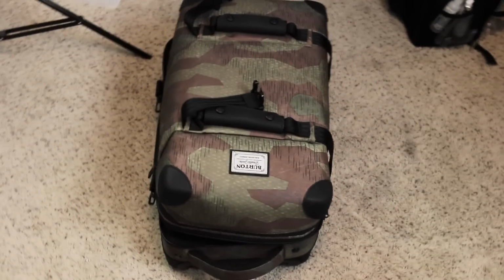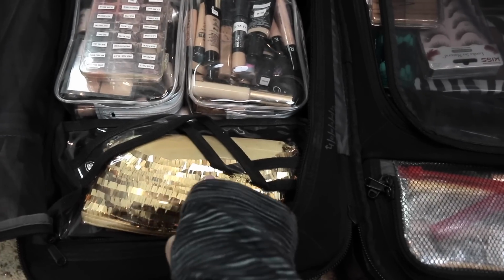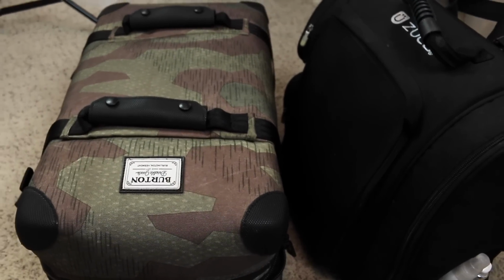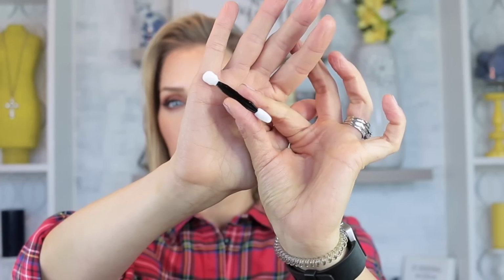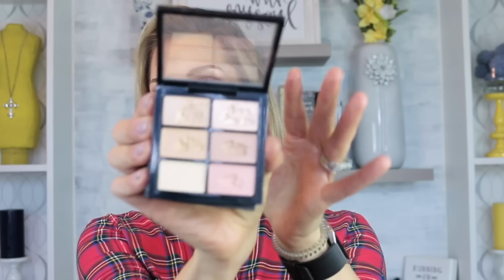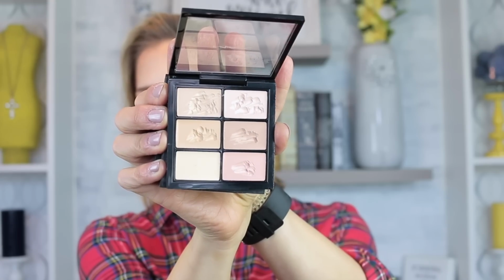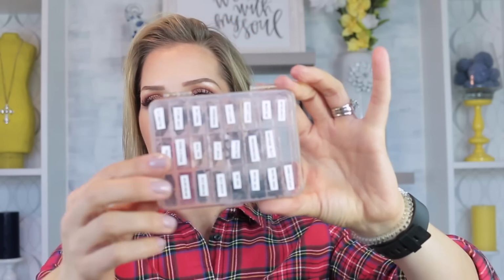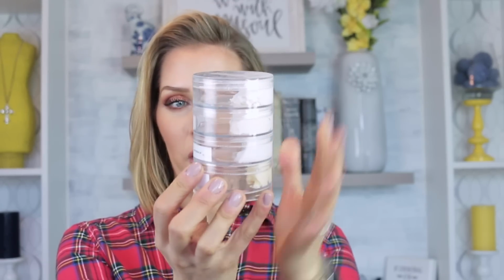Makeup Artist Series | Products to Make Your Job Easier and Faster | Mandy Davis MUA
**I will be posting my Sephora recommendations next week. I wanted to include what I got, and it will still be in time for everyone to shop. :)
This is the next installment in my makeup artist series. Today, I am talking about all the products/tools that make my job much smoother and faster, therefore more efficient. Love y’all and hope you enjoy the video!

I am now a Beautycounter consultant...I have never EVER signed up for something like this, but I do truly believe in their mission and have fallen in love with a lot of their products, so I wanted a way to offer these to friends, family and clients.

If you wish to shop with me, you can go

Products Mentioned:
Zuca Backpack
Burton Suitcase
Tool/Tackle Box: Can be found at any wal mart or hobby lobby
Old School Shadow Applicator
Mehron Skin Prep Pro
Vueset Palettes
MAC Concealer Palettes
MAC Empty Palettes
MAC Travel Cups
Small and Large stackable bead containers: can be found in any wal mart or hobby lobby in the bead section.

Makeup I am Wearing:
Jane Iredale Smooth Affair Primer
Kosas Tinted Face Oil
Josie Maran Vibrancy Concealer
Laura Mercier Blurring Powder
Lawless Translucent Powder
Tarte Park Avenue Princess Bronzer
Laura Mercier Blush "Peach"
Lancome Highlight "Sparkling Peche"

Eyes:
Persona Eye Palette "Copper"
PIXI Endless Silky Eye Pen "Black Noir"
MAC Extended Play Gigablack Lash
Jane Iredale Lash Primer
Loreal Lash Primer
Hourglass Caution Mascara